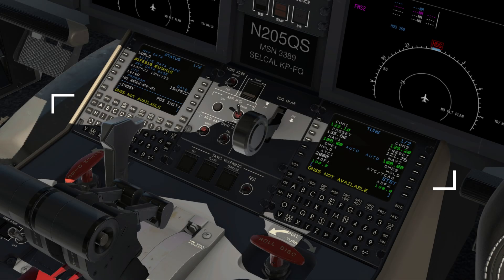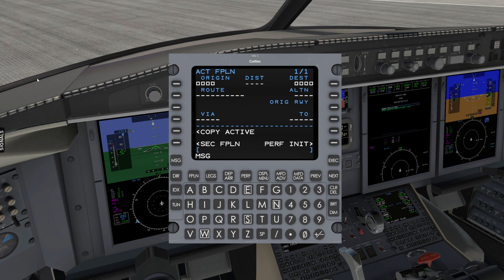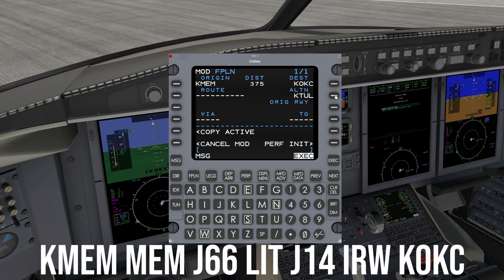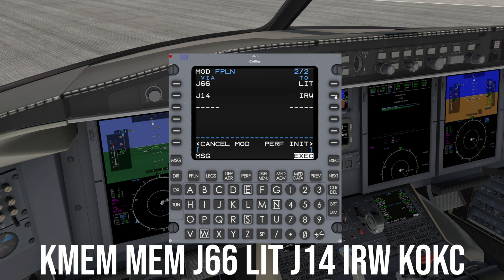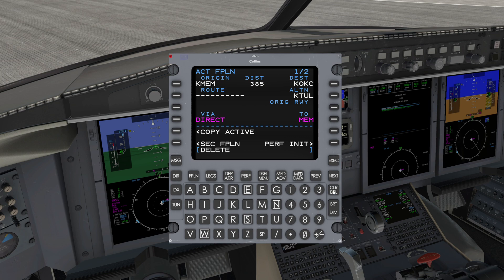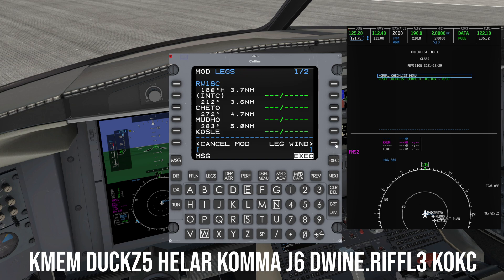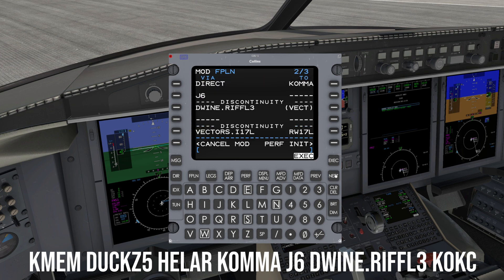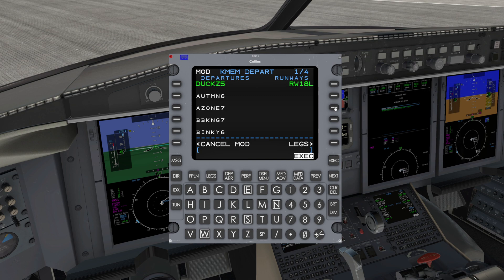Hot Start Challenger 650 Collins Pro Line 21 FMS Creating a Flight Plan Tutorial | X-Plane 11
A flight plan guide for new CL650 pilots that have minimal FMS experience.  Users of the FMS-3000, 5000, and 6000 can follow along as well.

0:00 Intro
0:31 Basic flight plan creation
3:47 Deleting your flight plan
4:36 Realistic flight plan creation
7:03 Changes to the flight plan reminder (EXEC FPLN MOD)
7:30 Outro

This video is based on my real world experience using the Pro Line 21 avionics. This video should be viewed as flight simulation entertainment and never used for flight training purposes.